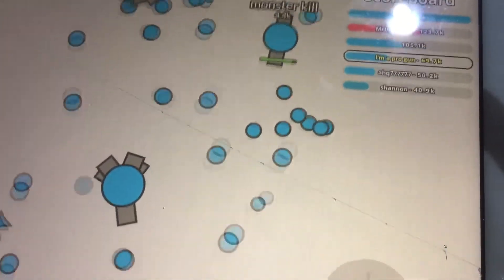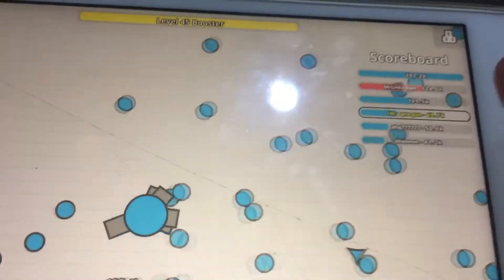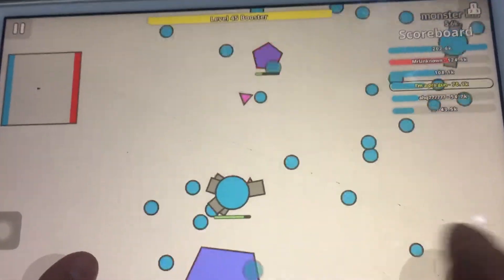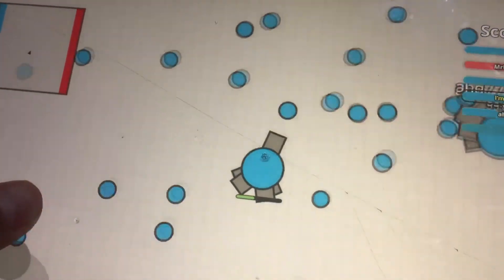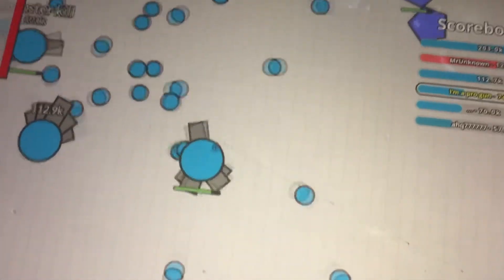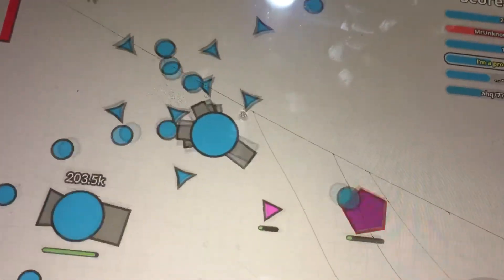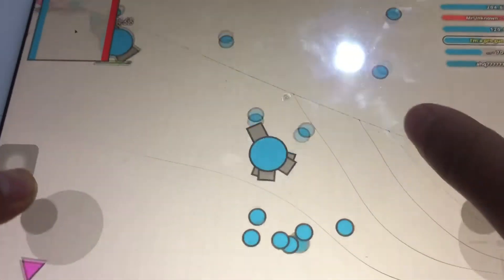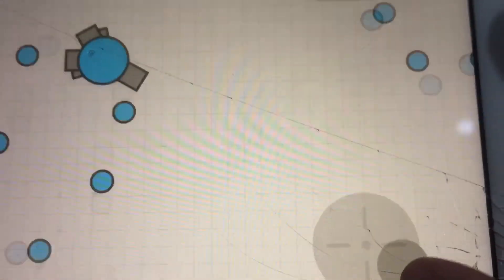This is the best video of diep.io of my life